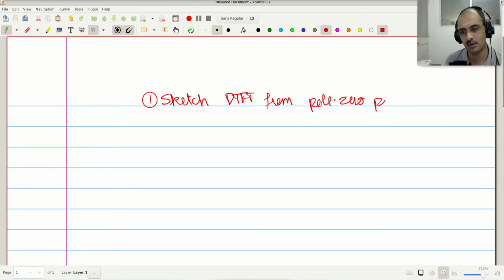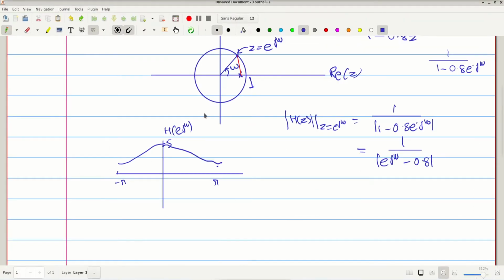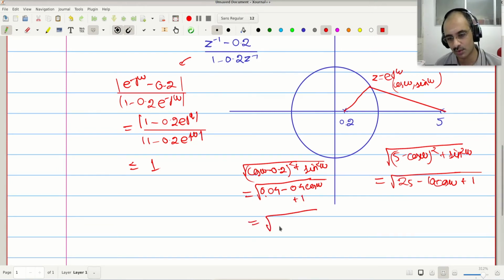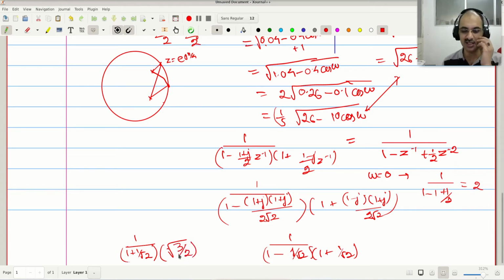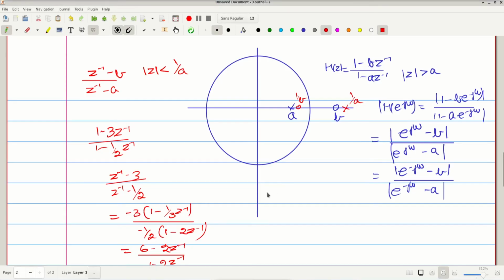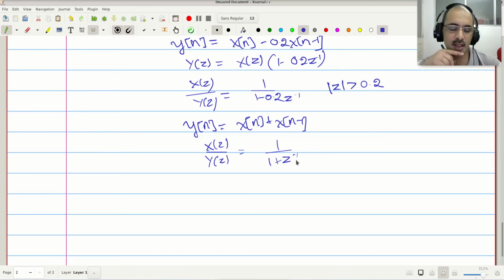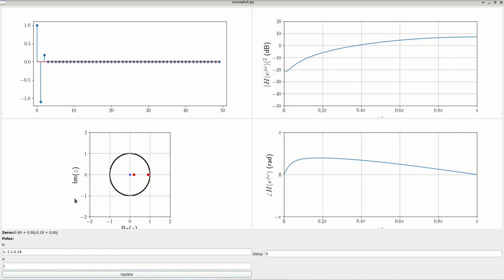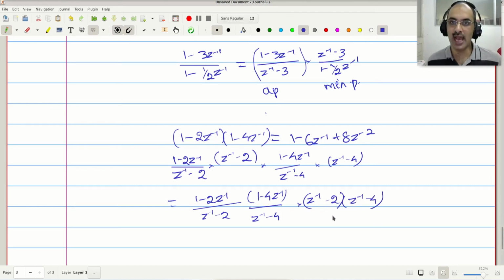Minimum phase, all pass systems